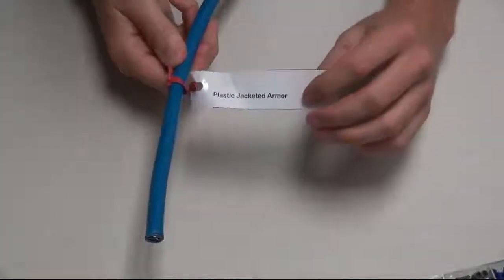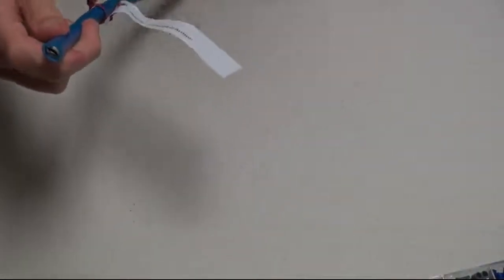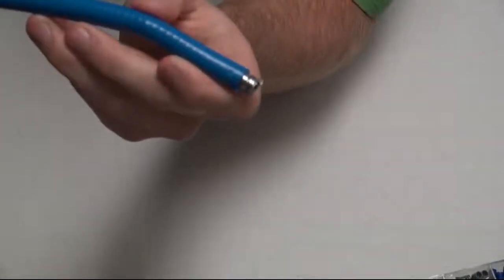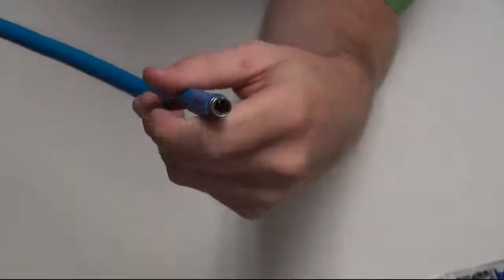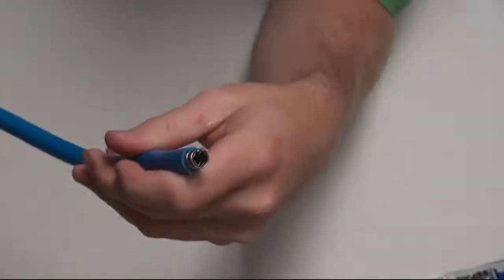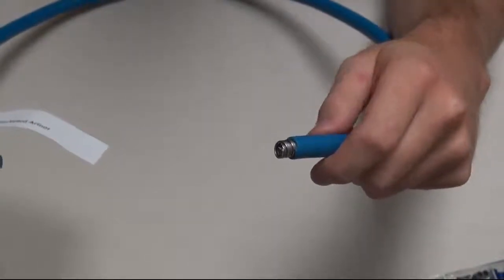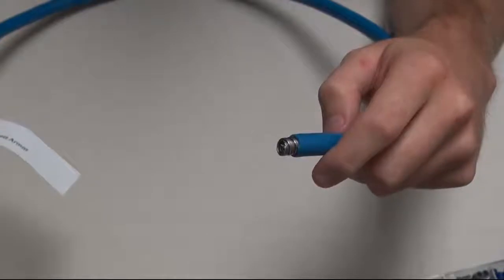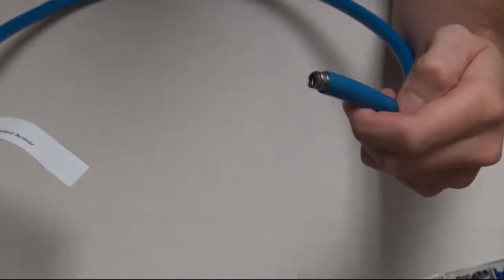Introduction to FOUNDATION Fieldbus Tube Armored H1 Cable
This video reviews what typical tube armor looks like for FOUNDATION fieldbus H1 cable in the process automation industry. A big thanks goes out to Northwire for providing the cable to show all of our viewers.